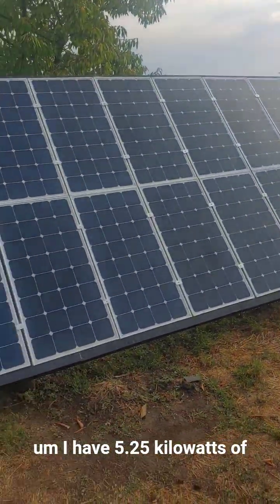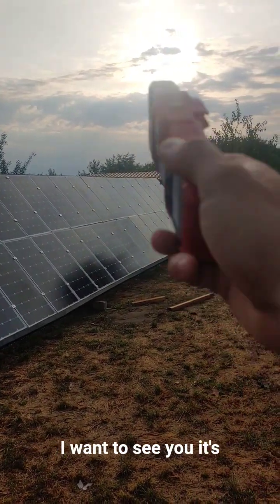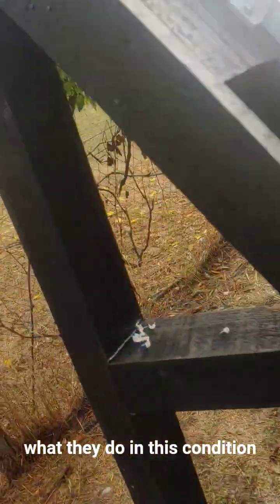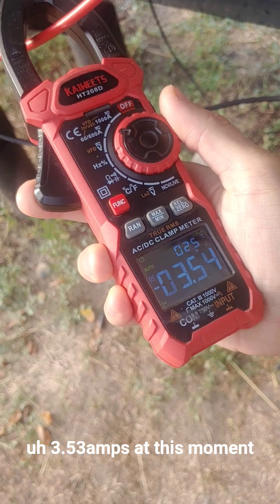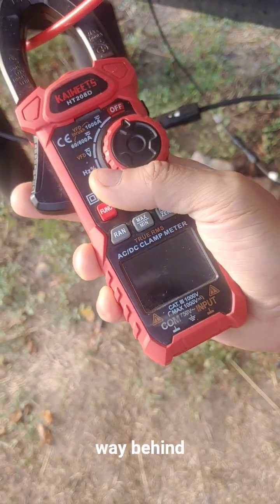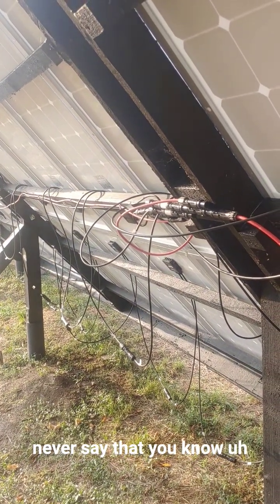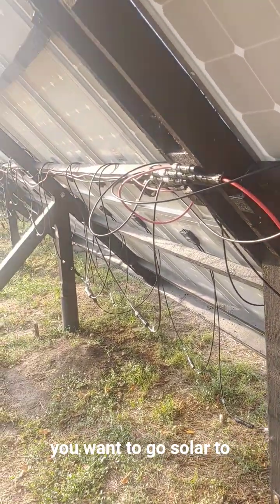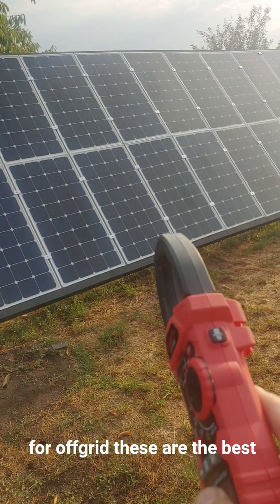Early morning cloudy Solar.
This is a 5kw off grid installation what you can do from $10k.
Egy 5kw-os szigetüzemű installáció 3.75M-ból. Még több videó de előbb érjünk el ezer felíratkozót. Ebben kérem segítségeteket  megosztással és értékeléssel.

off-grid
self-sustain